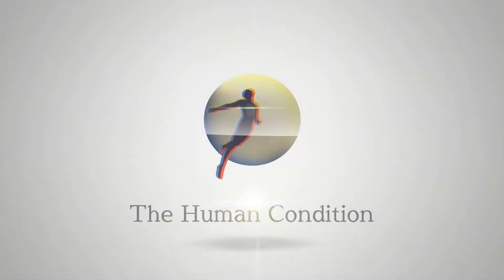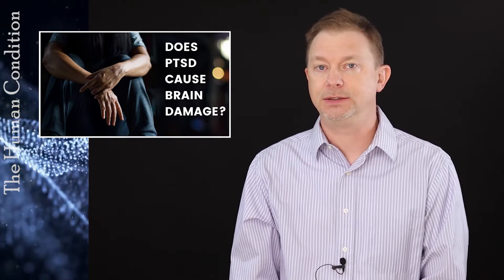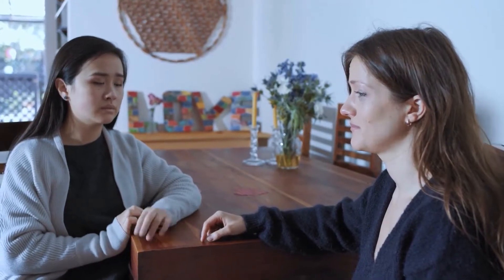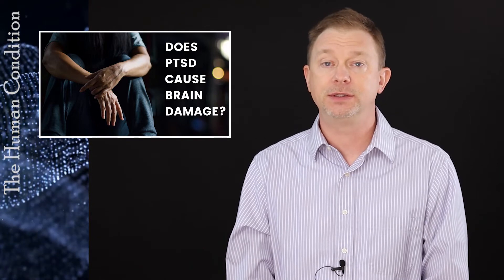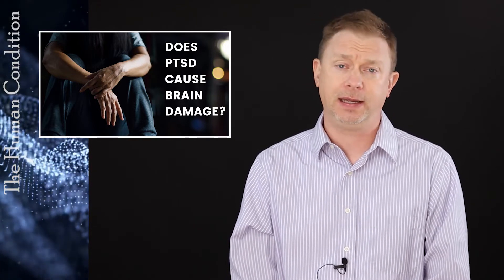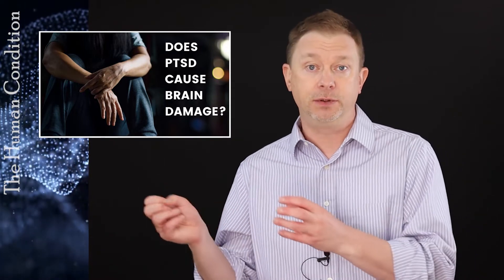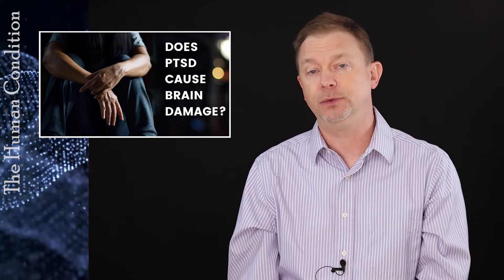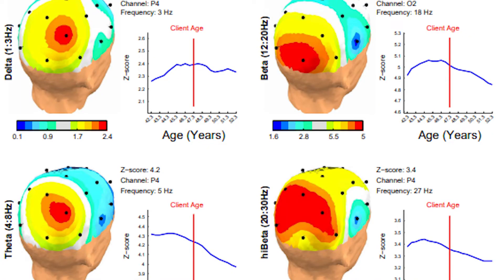Does PTSD Cause Brain Damage?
Dr. Michael Pierce is a trained Chef and a board certified in neurology by the American Chiropractic Neurology Board, which is the sole specialty board in neurology recognized by the American Chiropractic Association (ACA). The ACNB’s Diplomate program has achieved accreditation by the National Commission for Certifying Agencies (NCCA). Chiropractic as a discipline is endorsed by the US Department of Education, by the Department of Health and Human Services, is applied by the US military, and research is partially funded by the National Institutes of Health.

1. Neurofeedback practitioners from BCIA.org
2. Chiropractic neurologists from ACNB.org